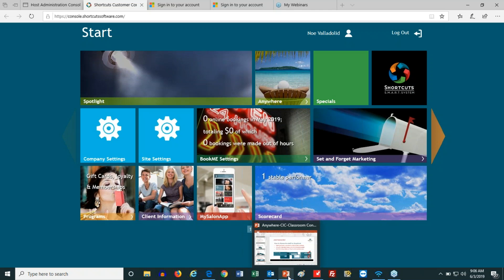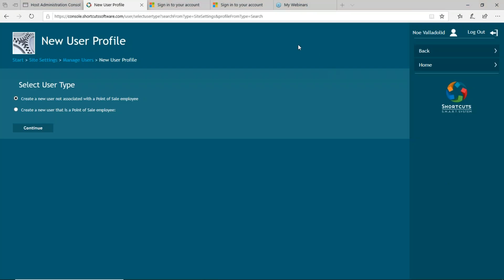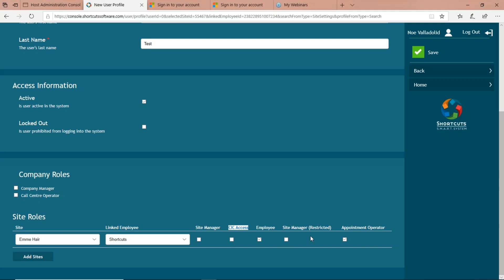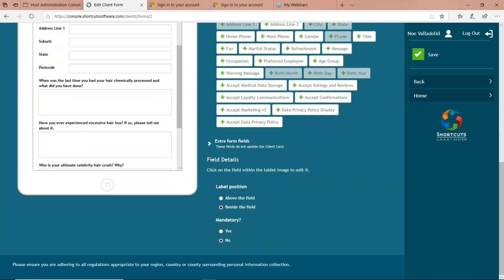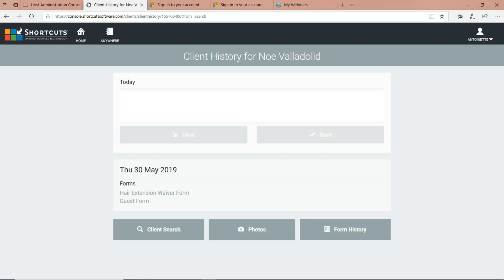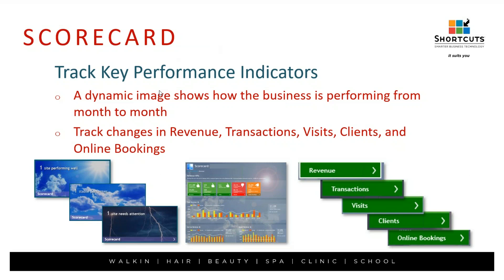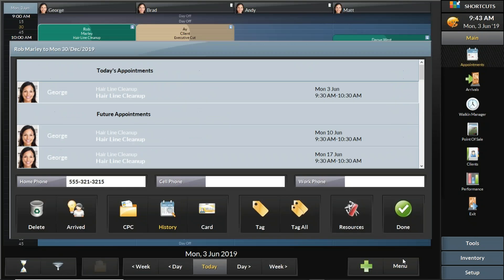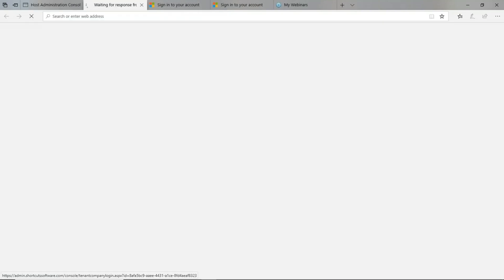Shortcuts Online Class: Anywhere/Online Client Information Card